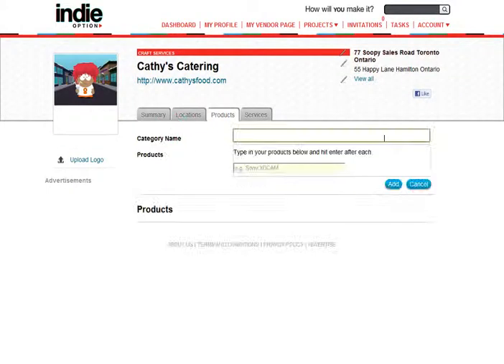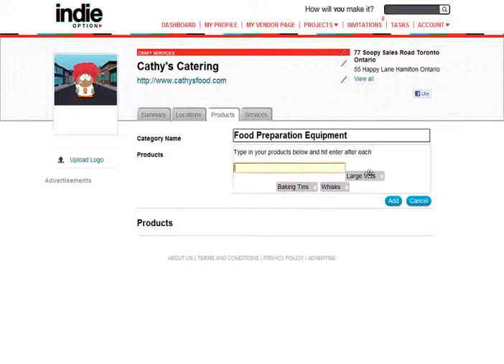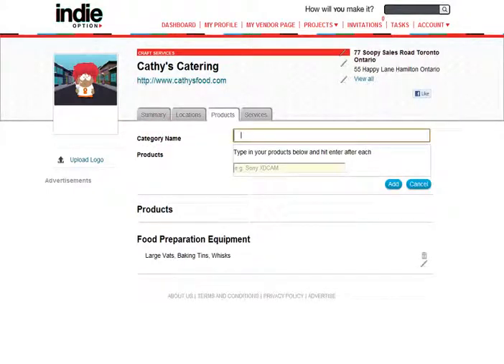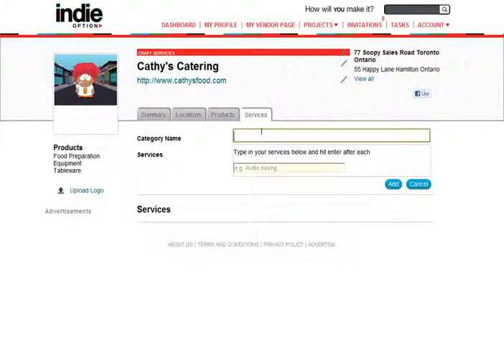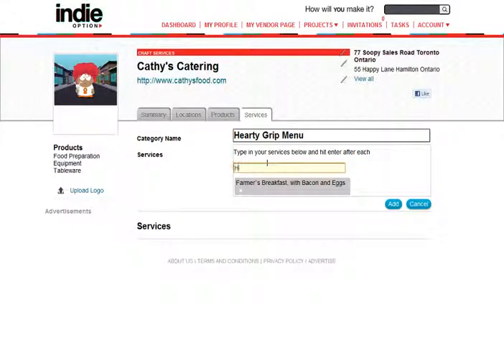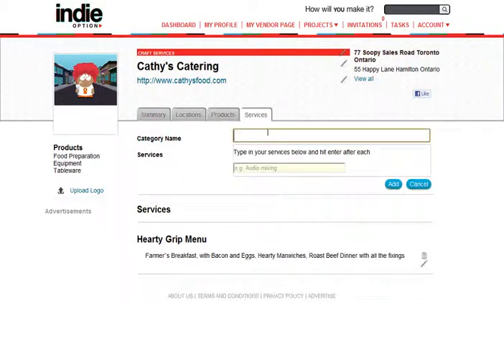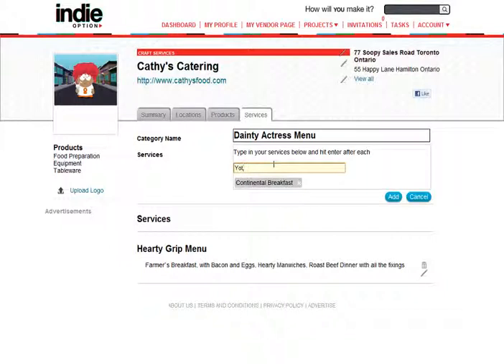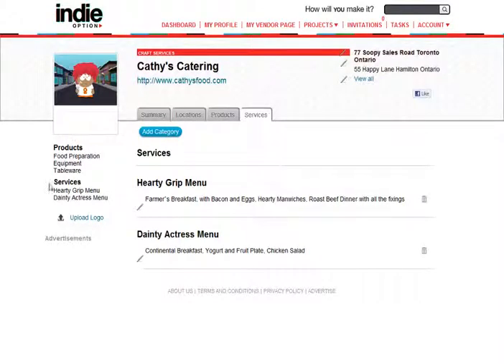Episode 7 - Vendor Page 2_s.avi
In this module, we outline how to create vendor page products and services tabs that are optimized for search-ability.